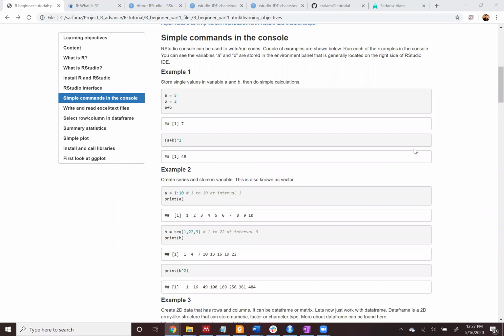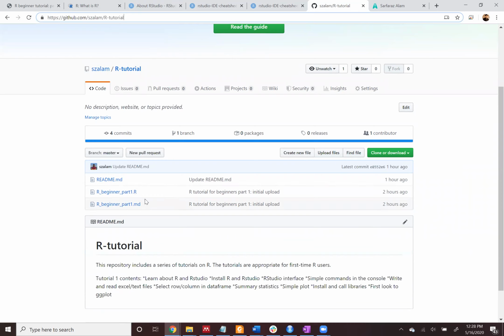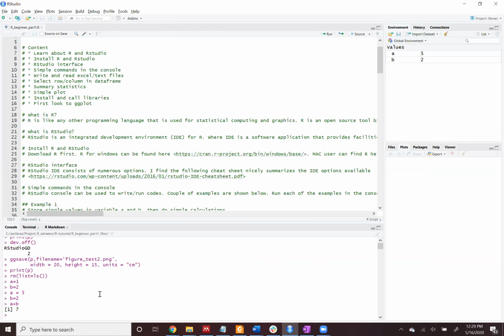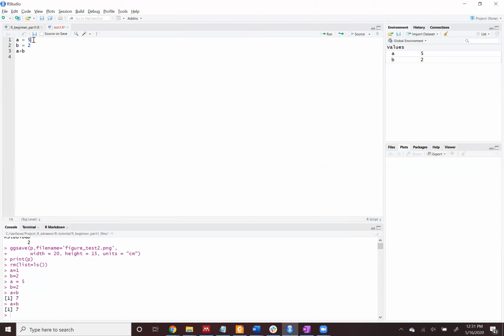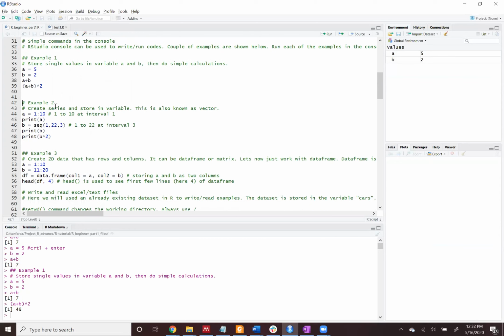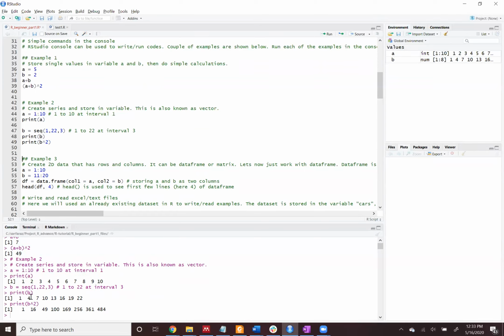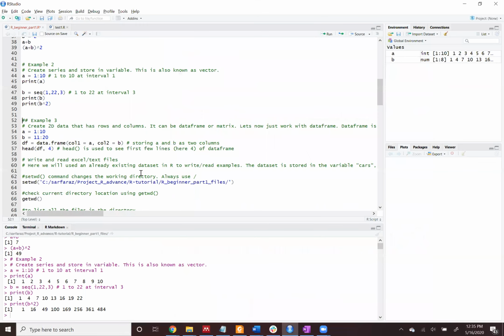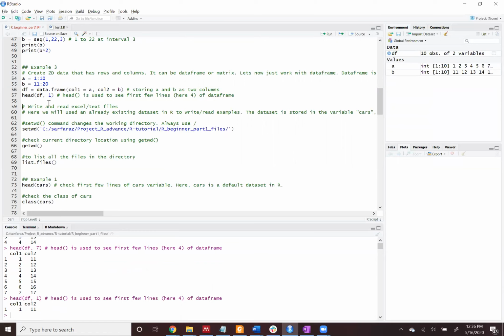1.3: Doing simple calculations in R